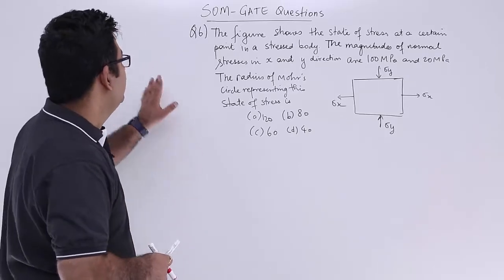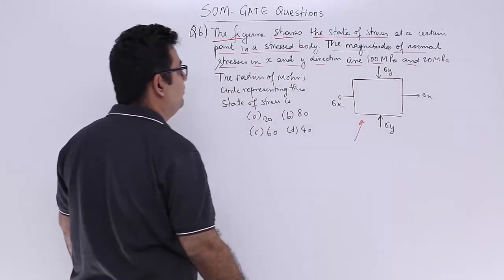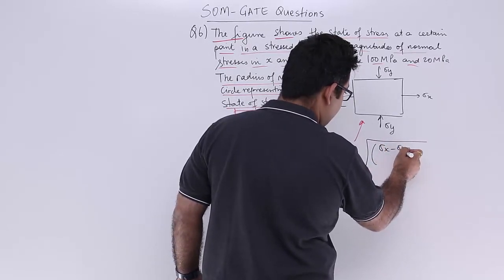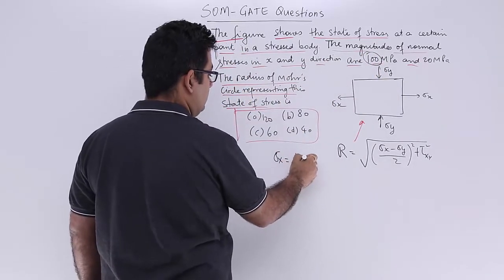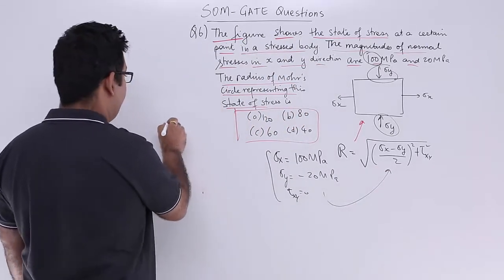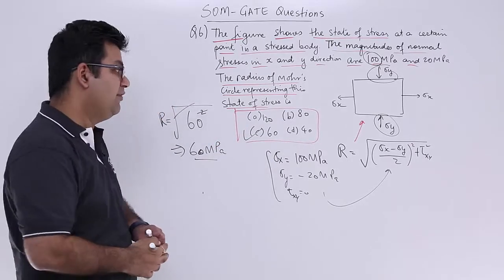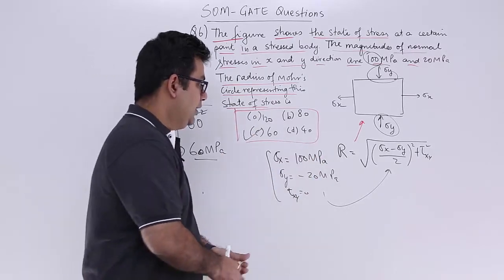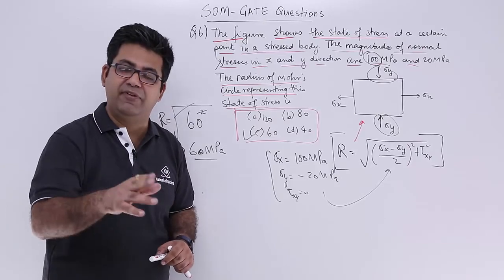Strength of Materials GATE Problem 6